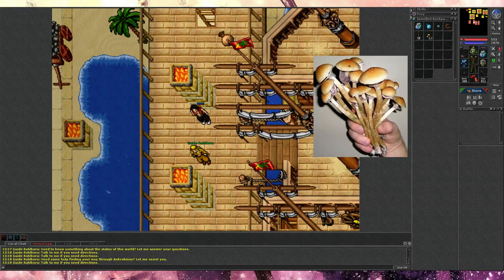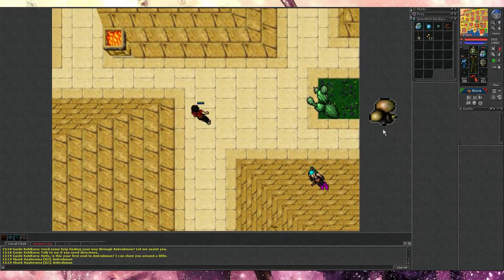How To Get 100 Brown Mushrooms! [TIBIA]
Ever started a new server and been lost, tired, alone and hungry?
Ever wanted mushrooms to quell the hunger??
Ever wanted 100 brown mushrooms???

Well look no further my friend, here's the guide for you!!!
║ ಡ ͜ ʖ ಡ ║

Incase the video isn't clear enough here's a link to really drive it home for you:-

I also have a twitch stream if you'd like to catch me on there